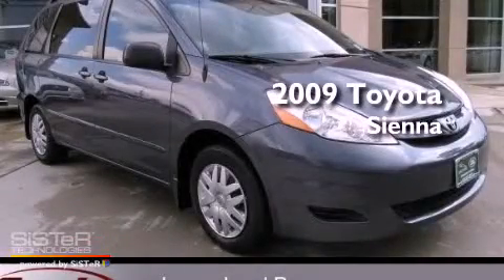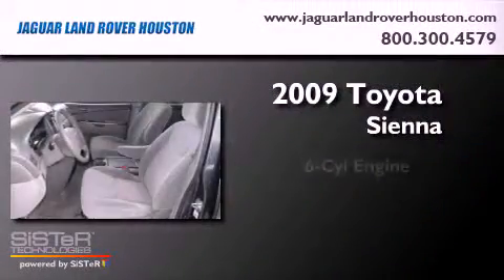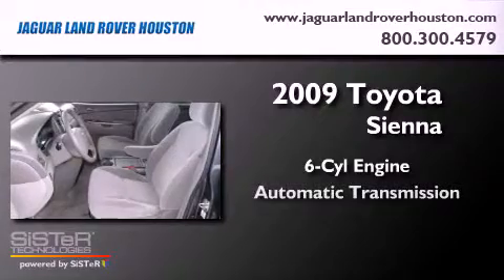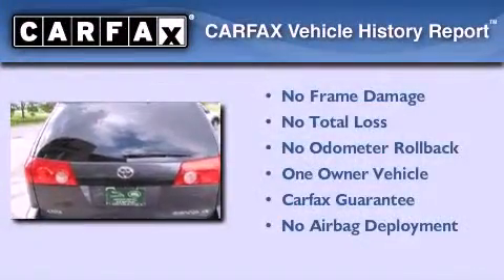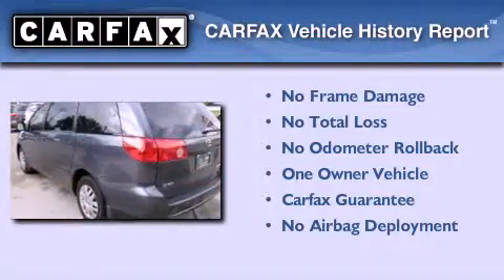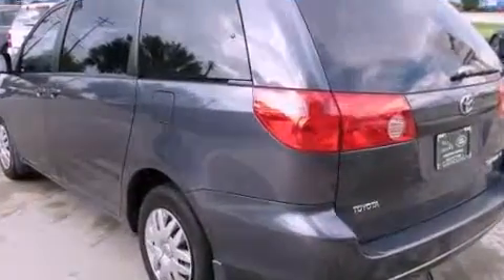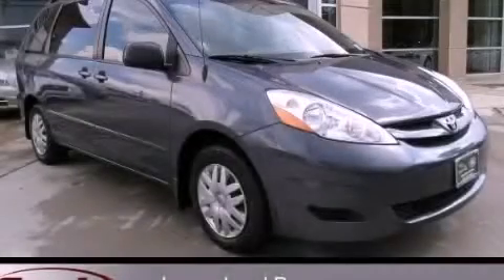2009 Toyota Sienna Houston TX 77024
Year : 2009
 Make : Toyota
 Model : Sienna
 Engine : 3.5L V-6 cyl
 Trans . : Automatic
 Exterior : Grey
 Miles : 32,509
 Interior : Brown

 2009 Toyota Sienna Houston TX